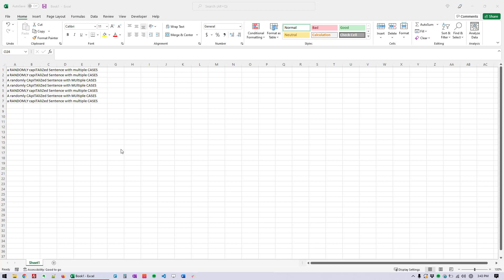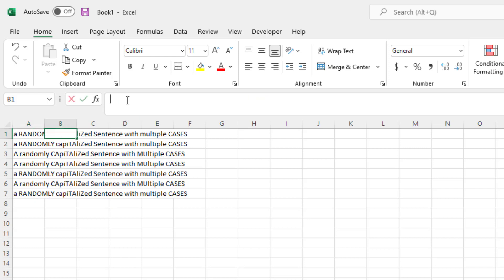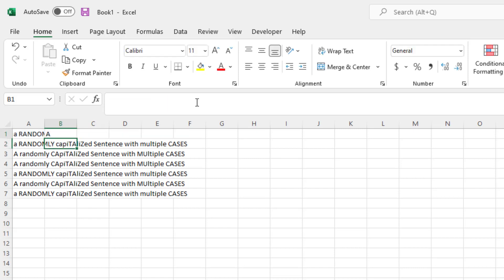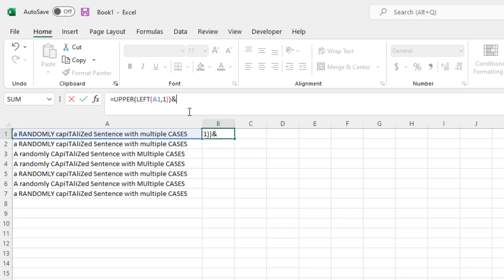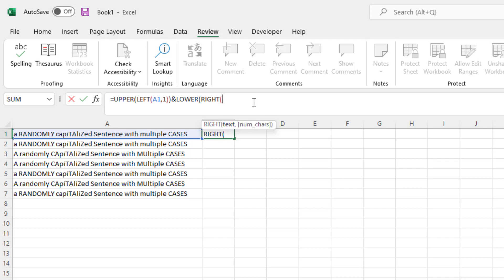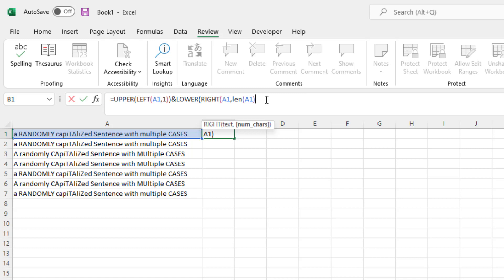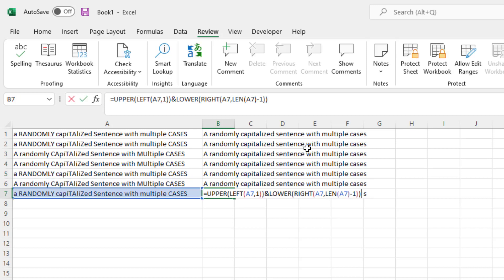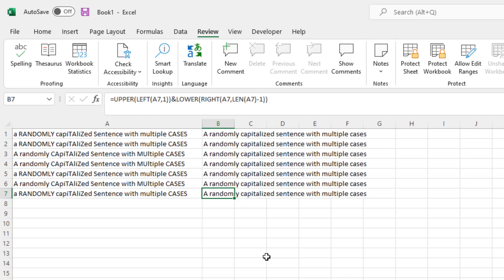How to Capitalize Only the First Letter of a Sentence in Excel & Google Sheets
How to Capitalize Only the First Letter of a Sentence in Excel and Google Sheets

In this video tutorial, I will show you how to capitalize only the first letter in a sentence in Excel. This is typically called sentence case when writing.

I am using Microsoft Excel 365 for this demonstration, but these formulas have been around since at least Excel 2007 and Excel 2010 so they should work for most modern spreadsheets including Google Sheets.

To use the formula, open the workbook / worksheet you need to change. Now simply write this formula:

=UPPER(LEFT(A1,1))&LOWER(RIGHT(A1,LEN(A1)-1))

In an empty cell and press Enter. Your text will be changed.

Your sentence will be converted from something like "THIS SENTENCE IS ALL IN UPPERCASE" to "This sentence is all in uppercase".

Only the first letter will be in uppercase and the rest will be in lowercase.

You can change any case with this formula.